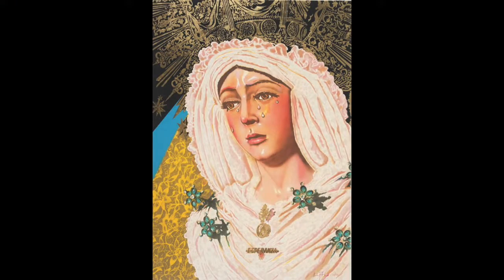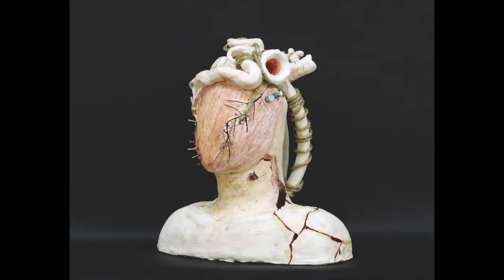Long Island's Best 2016 - Interview with Grace Ho Jung Park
This video features Long Island's Best 2016 exhibiting artist Grace (Ho Jung) Park, a student at Half Hollow Hills High School West.
Special thanks to Heckscher Museum Education Committee Member Julie Haring for dedicating her time and talents to conduct this video.
Long Island's Best: Young Artists at The Heckscher Museum is an annual arts-in-education initiative culminating in an exhibition of high school student artwork in the Museum. Developed by museum educators, who work in partnership with art instructors from participating schools, this is the only juried exhibition on Long Island, NY that offers high school students the opportunity to show their artwork in an art museum.